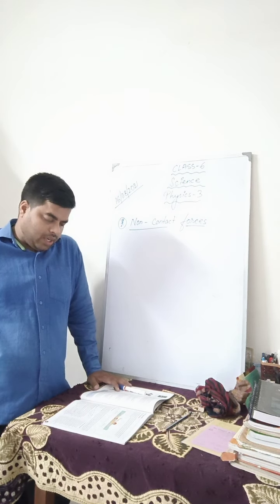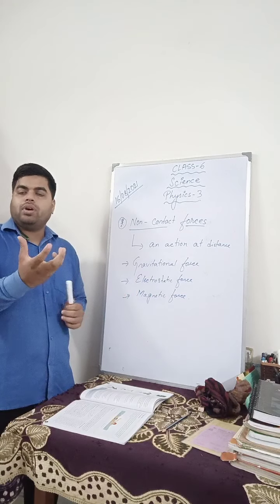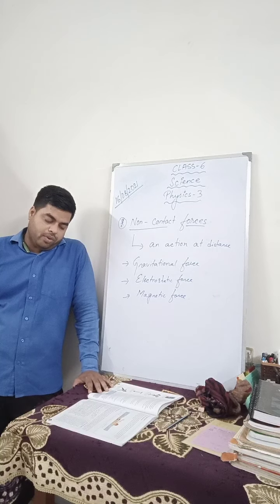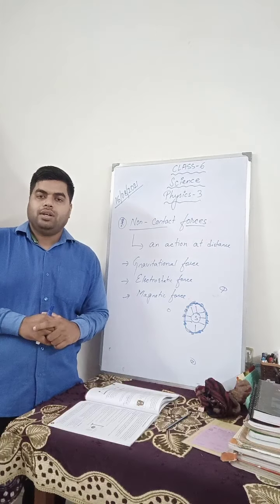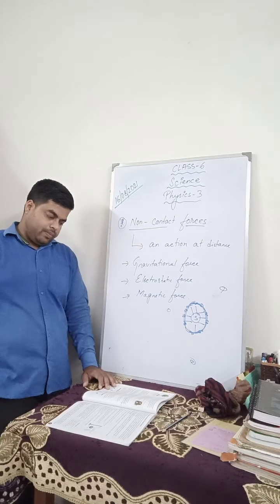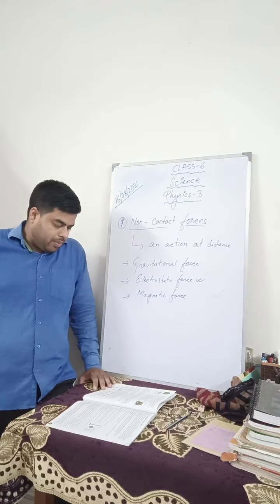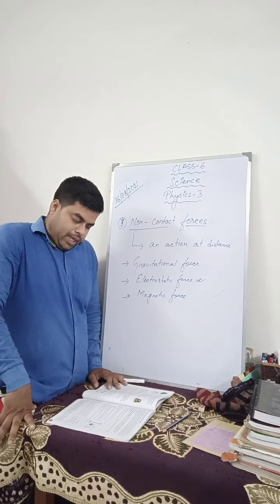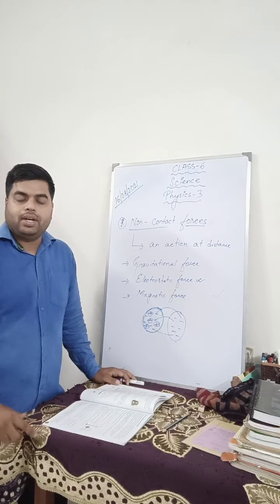August 16, 2021(4)